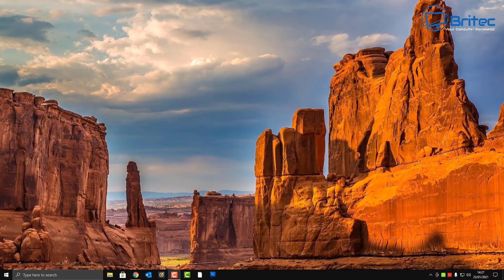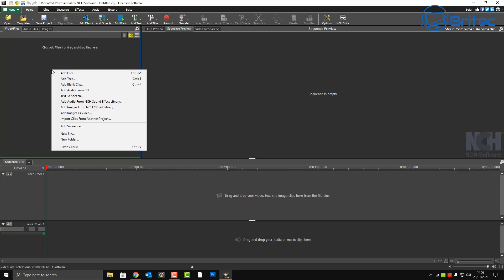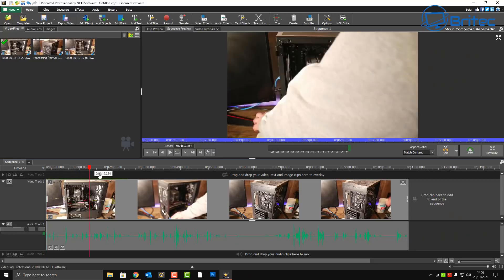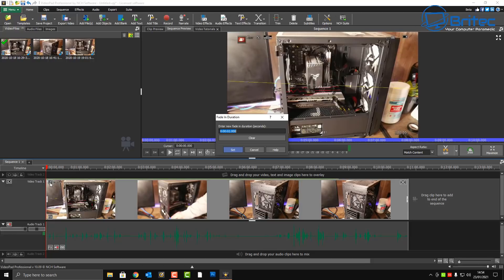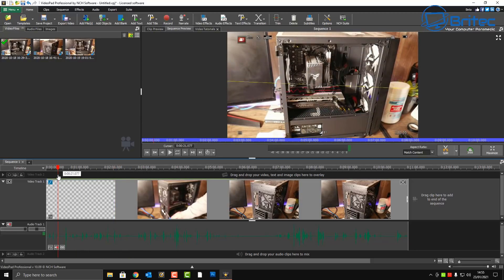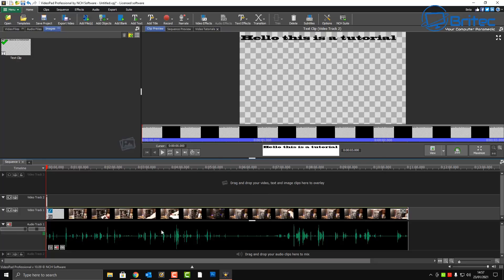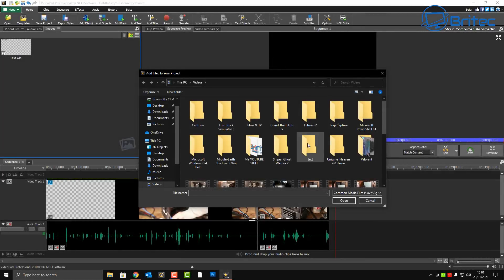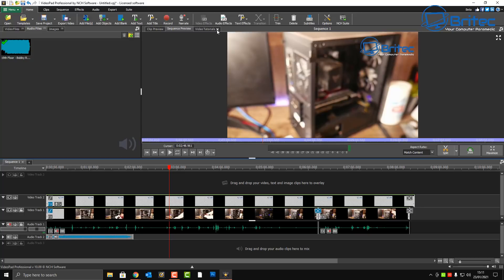How to Edit YouTube Videos Using VideoPad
Buying video editing software can be expensive, but nchsoftware offer a very affordable video editing software for all your video editing needs.